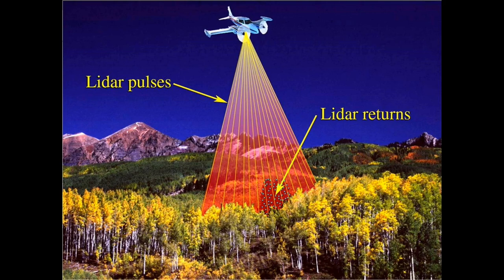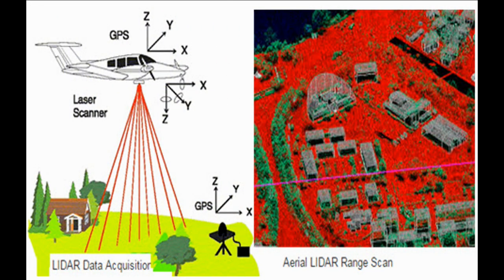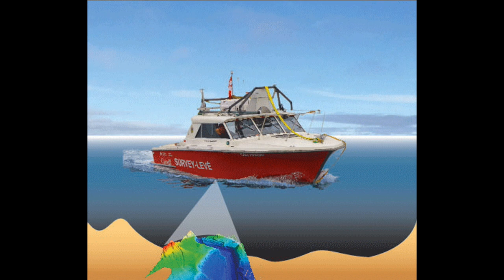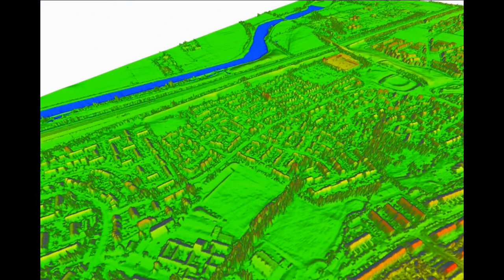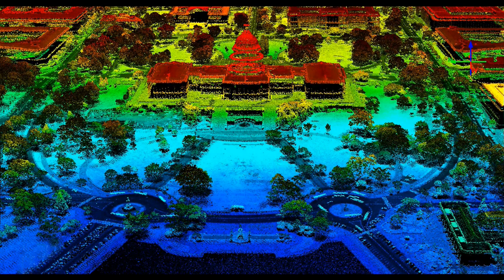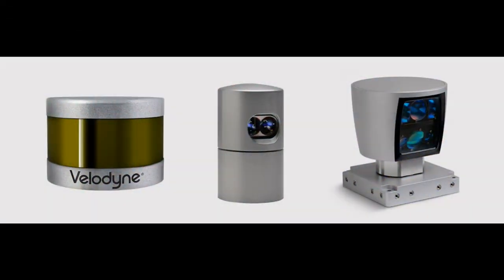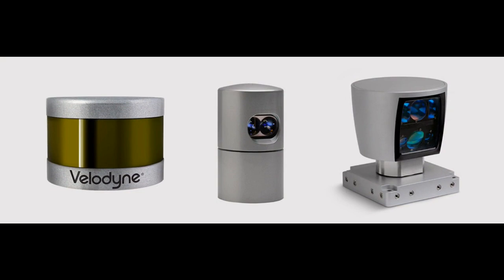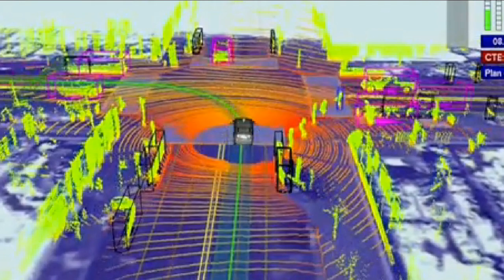Lidar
The word is an acronym for light detection and ranging, laser interferometry detection and ranging or light/radar.
Lidar is a laser-based method of detection, range finding and mapping.
Lidar typically uses a low-power, eye-safe pulsing laser working in conjunction with a camera. The laser illuminates a target and associated software calculates the time it takes for the laser to reflect back from the target. In some applications, specifically-tuned lasers may be used to excite and detect elements or compounds.

Lidar's best-known application is measuring the speed of a target, for example in police speed guns (one of the few non-eye-safe applications of the technology).  Lidar is used in conjunction with GPS to yield three-dimensional 3D topographical maps -- even through foliage -- by sweeping from a vantage point such as the underside of an aircraft.
Because Lidar can penetrate forest canopy, the technology has been used to find lost cities. In June 2013, an international team of researchers used Lidar to discover Cambodia's Mahendraparvata, a 1200-year-old city that rivals the current capitol in size and complexity.

Other applications of Lidar include:

• Range-finding and map-making in space exploration. In the 1970s, for example, Lidar was used to map the surface of the moon.

• Obstacle detection and collision avoidance in autonomous vehicles, such as driverless cars.

• Biological agent detection and autonomous flight for military operations.

• Determining the most effective use of fertilizers for farming efficiency.

• Predicting the energy yield for wind power.

• Surveying and calculating ore volumes for minerals.